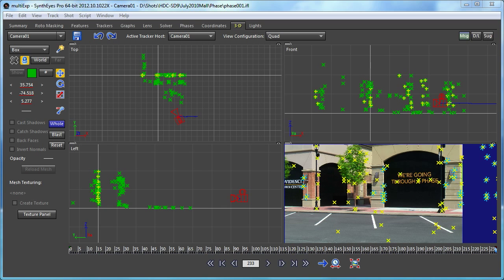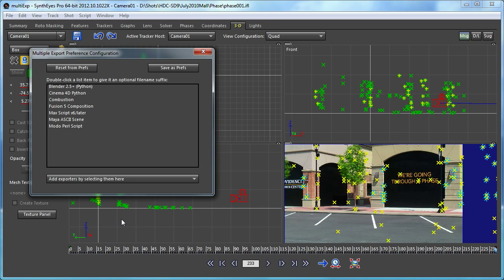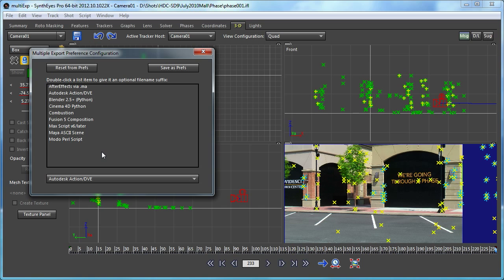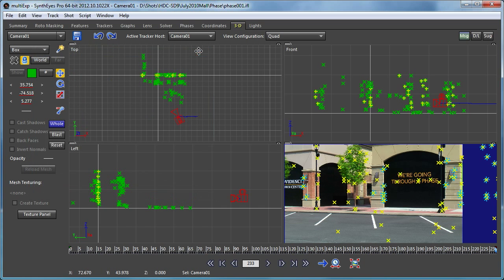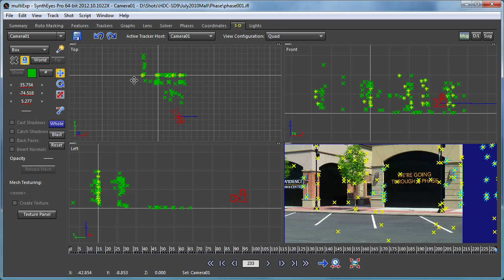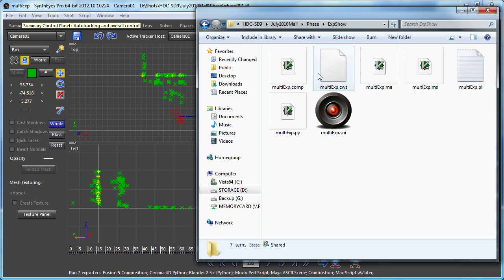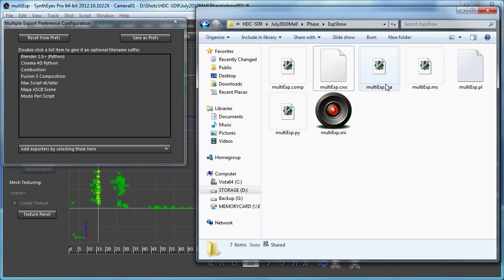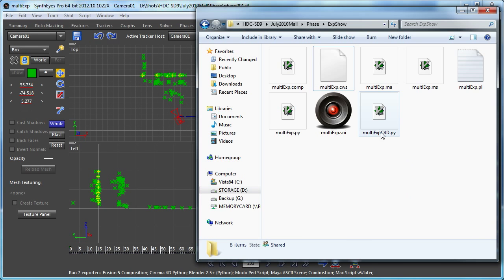Multiple Exports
Shows how to configure the SynthEyes (1209+) multiple-export control panel, so that a single menu operation can rapidly run any number of exporters. For examples, you might deliver 3dsmax, maya, and cinema 4D versions of your shots in one operation.

Note: there is a bug in 1209 that causes a filename suffix to be used for all following exports in the multiexport as well. This has been addressed for 1210+. To work around it in 1209, use the configuration panel to create a non-empty suffix for any export that has an unwanted suffix.

Footage: shopping center